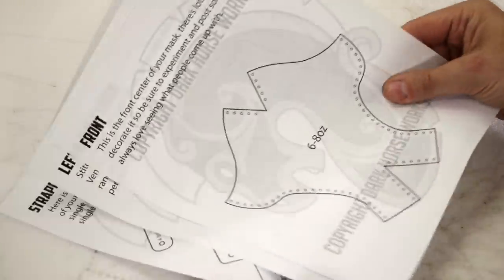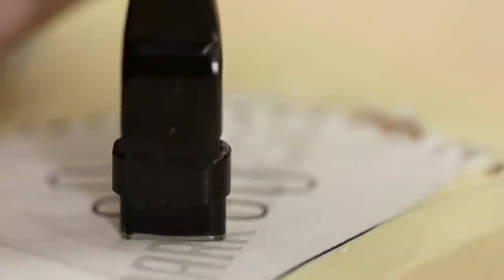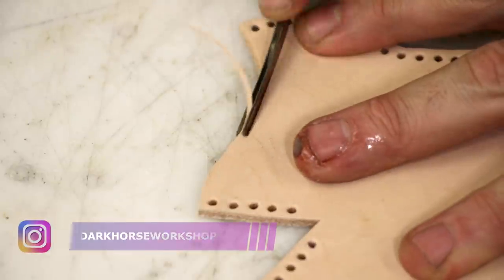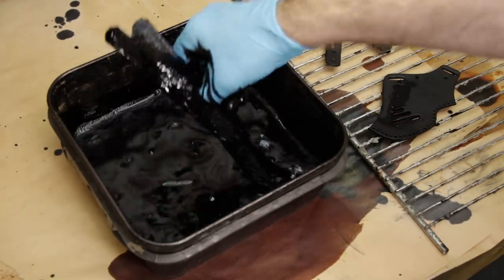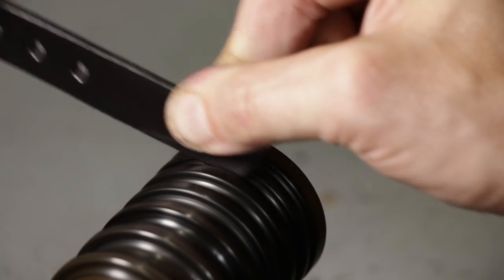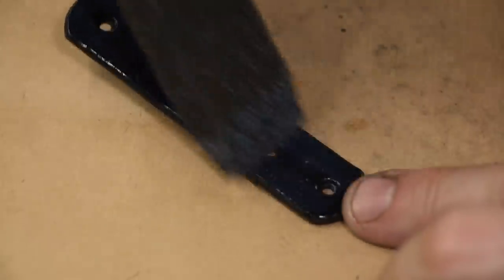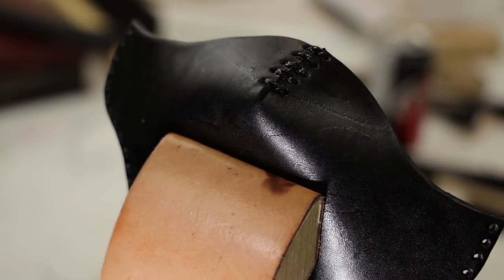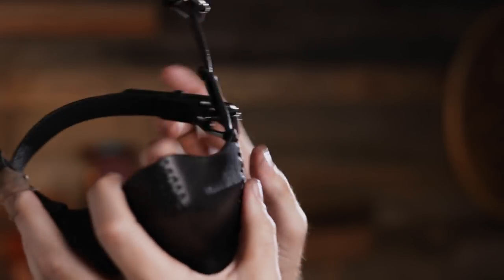Apocalypse Mask - How to Make a Leather Mask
Making an Apocalypse Mask couldn't be easier, in this video I show you have to make a leather mask. It has lots of space for you to personalize it and make it your own. I can't wait to see what everyone comes up with.